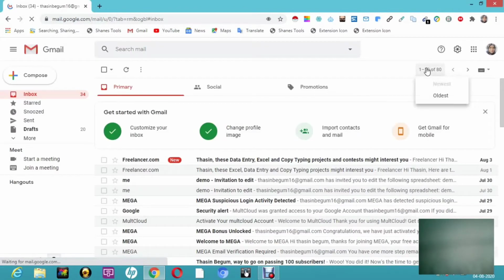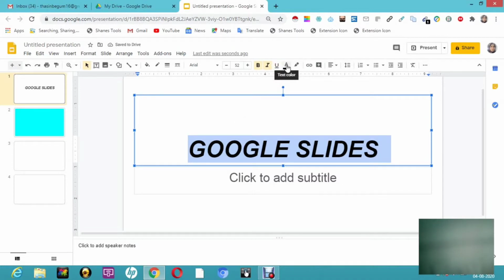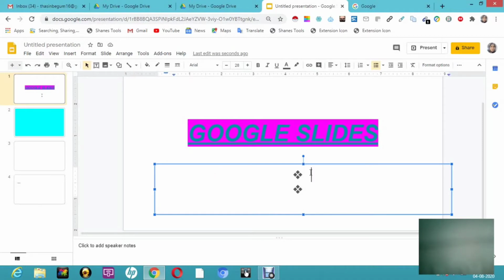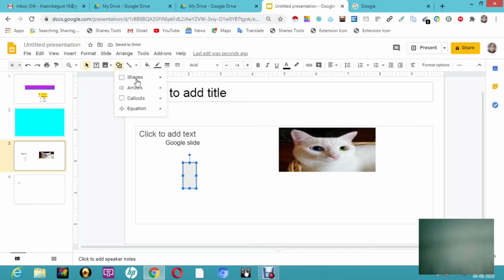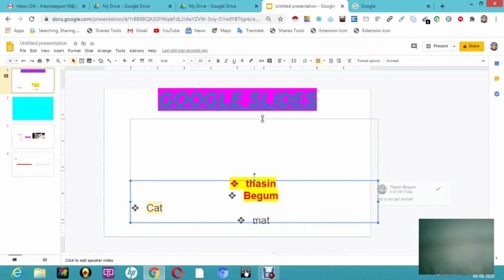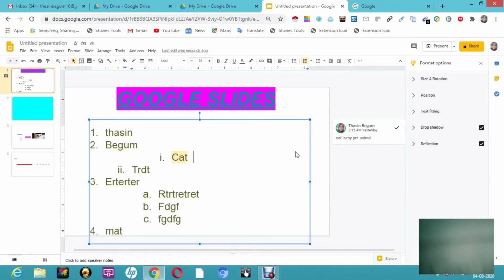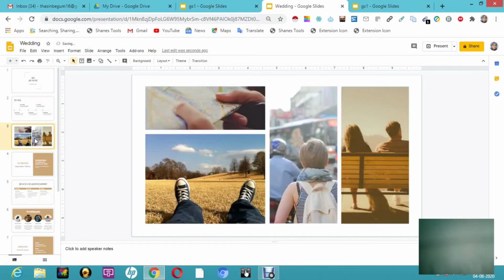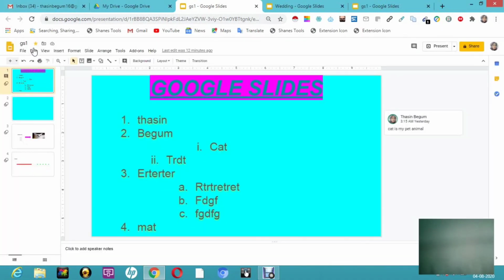Google slides class 1(basics and file menu)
Hello all,
This video will help you to understand Google slides step by step .

Attend all the classes to have clear idea about Google slides .

It has really amazing features so let's lean explore and grow high .

Thaisn Begum